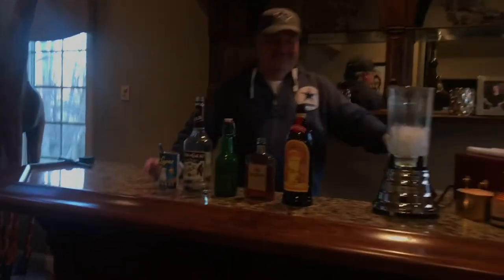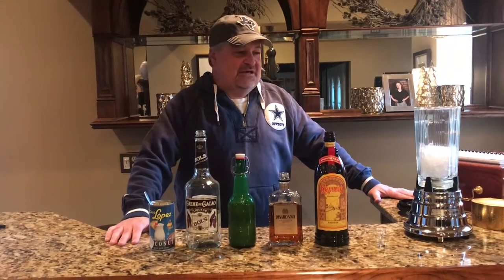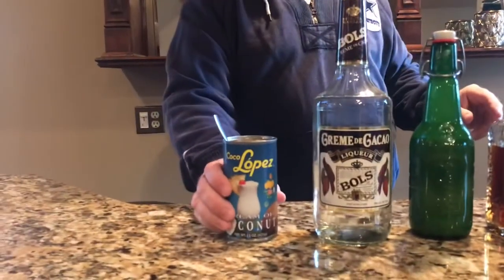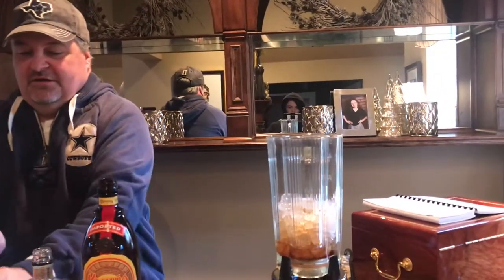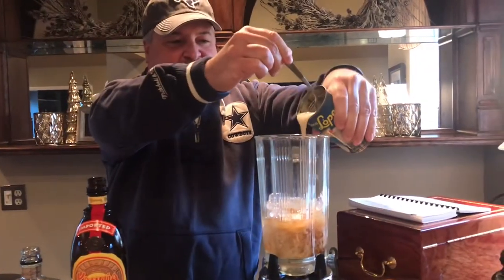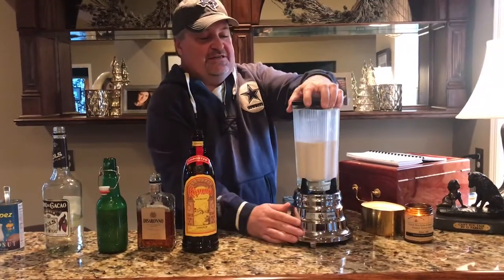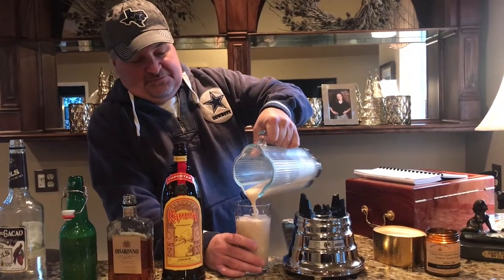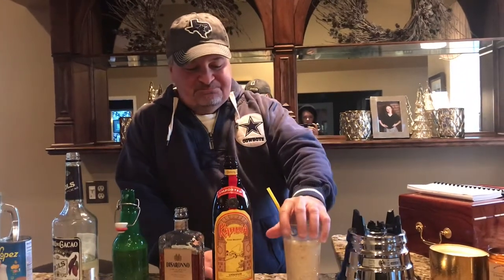The Bushwacker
The Bushwacker from Big Sexy’s Speakeasy